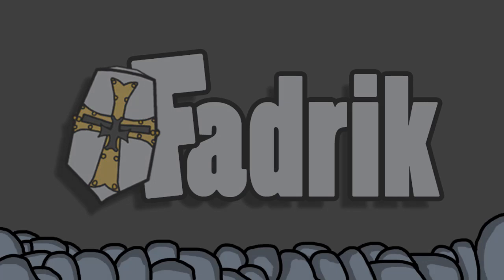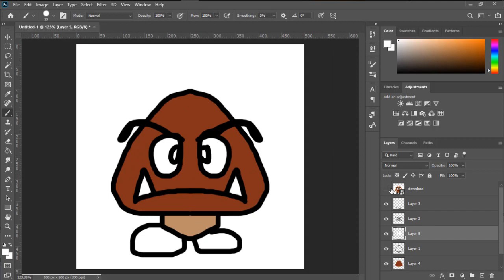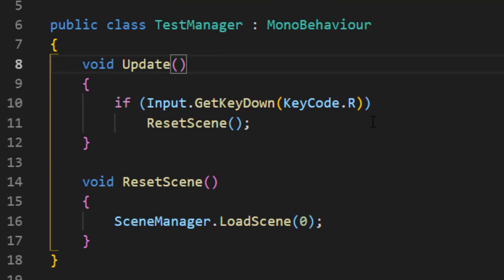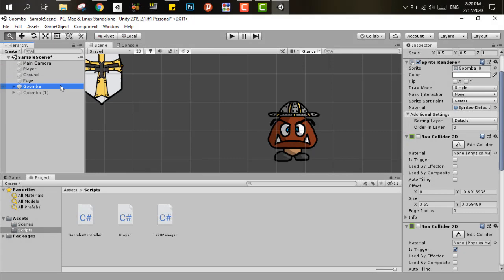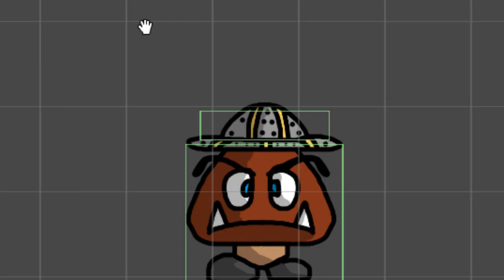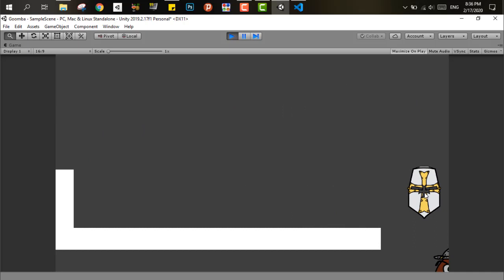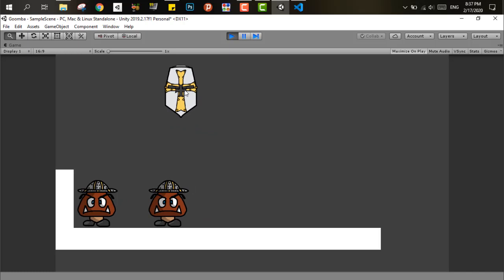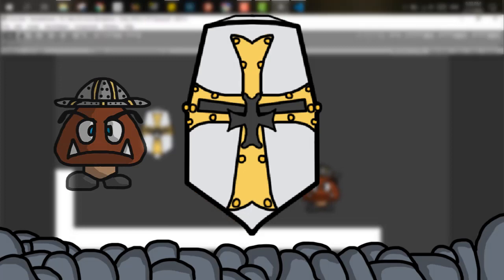The Goomba | Game Mechanics Quest #1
Hi everyone,

Welcome to our first episode in the Game Mechanics Quest, in this adventure we'll explore the first enemy I've ever encountered The Goomba from the Mario franchise.